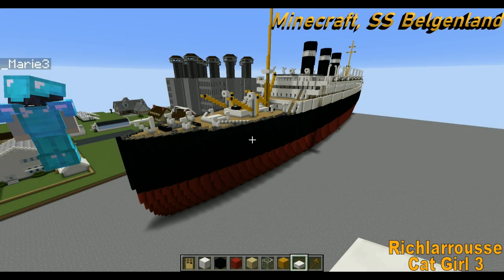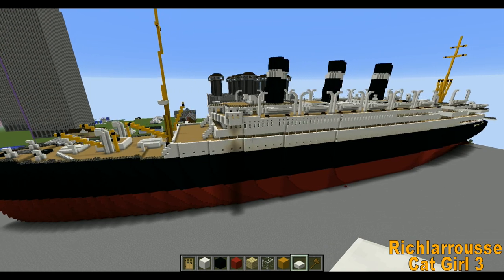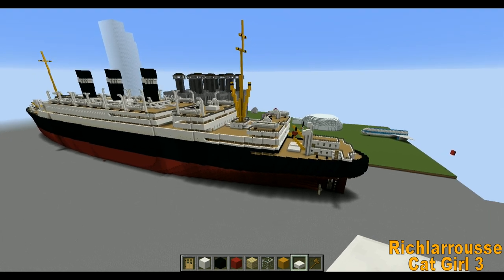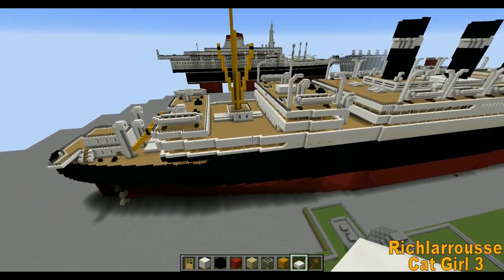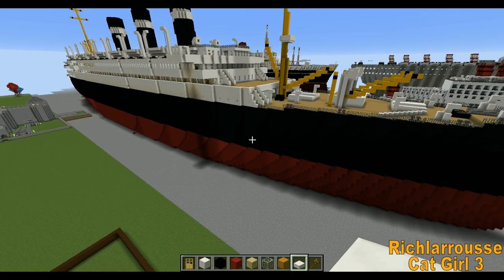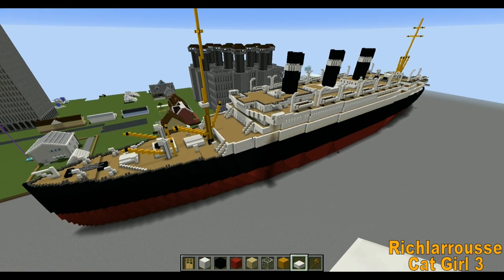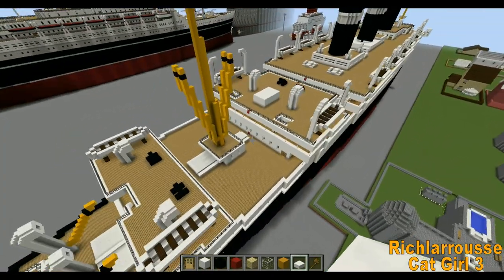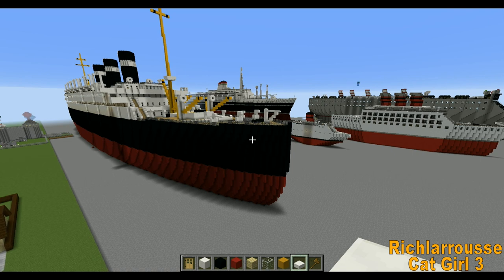Minecraft! SS Belgenland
Our video preview of the Belgien Liner SS Belgenland

The Belgenland was built in 1914 by Harland and Wolff and originally served as a freighter and World War I troopship for the White Star Line under the name SS Belgic. Because she was needed for the war effort, she was hastily finished with only two smokestacks and a superstructure only one deck high. Initially used for carrying cargo, in 1918 she was given accommodations for up to 3,000 troops. Her gross tonnage was listed at 24,547. The doomed liner Justicia was a near identical sister ship, both being built at the same yard.

Designed By Richlarrousse

A Tutorial will follow if there is enough interest :)

Richlarrousse
Cat Girl 3
2021